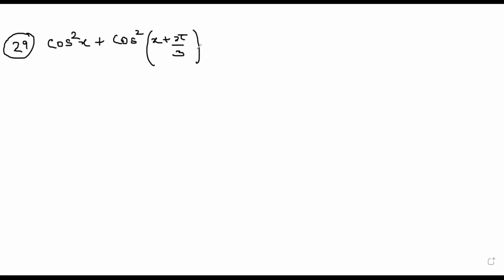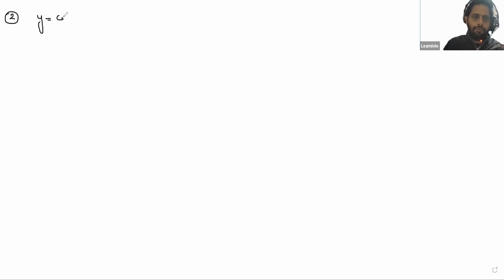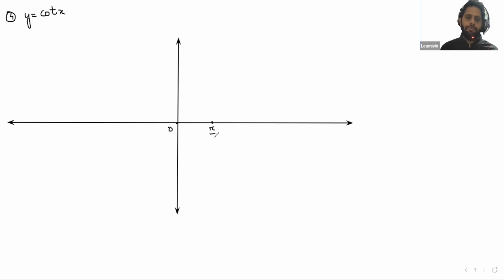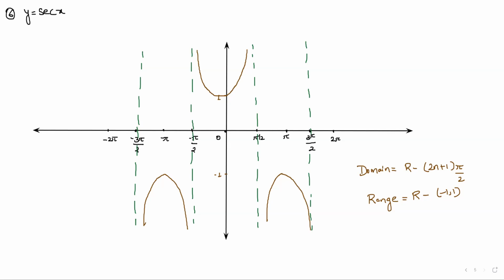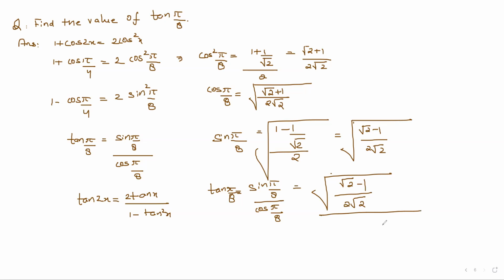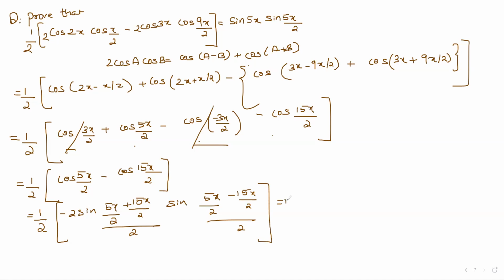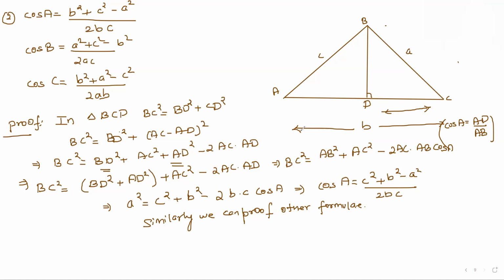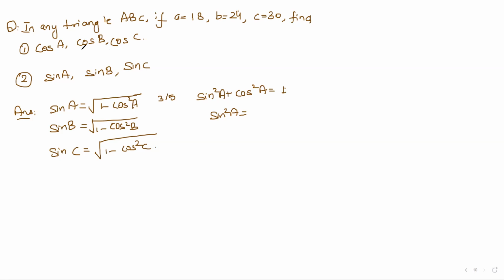Learnivio | Application of Sine, Cosine Formula | Trigonometry | Lect 5 | CBSE | 29-01-2022